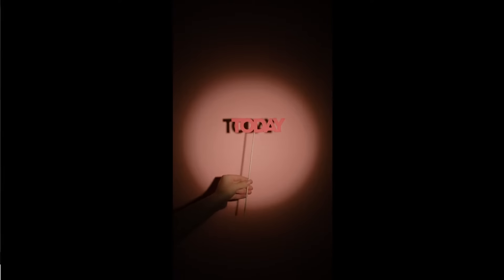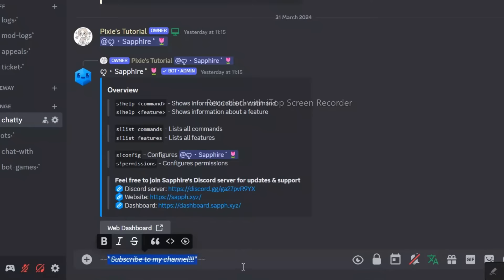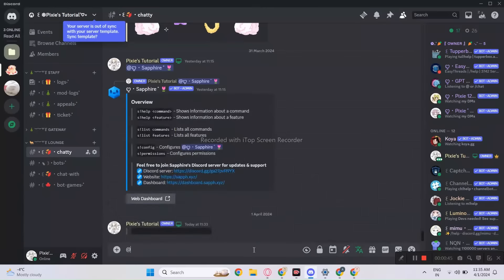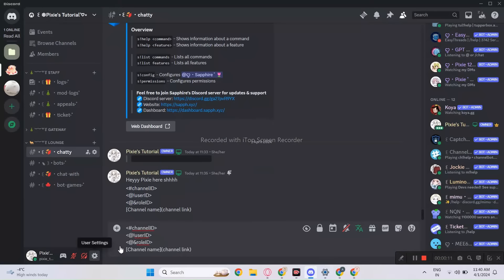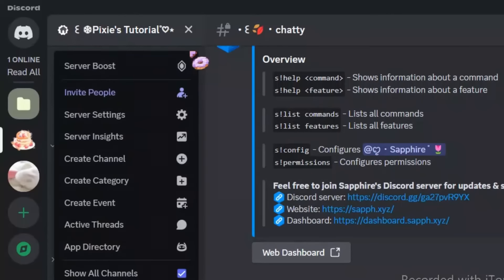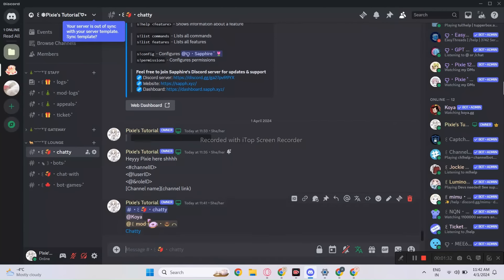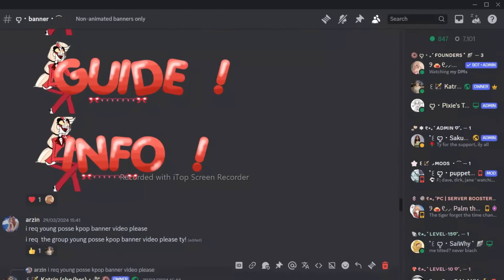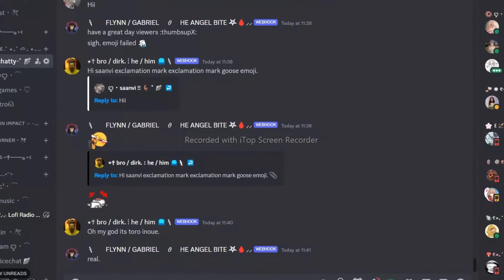How to become a PRO at Discord...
✿╰┈➤  Hello there